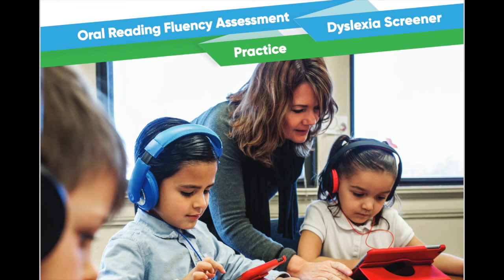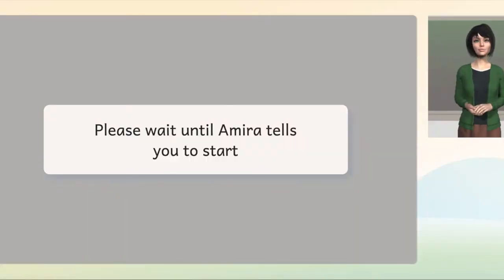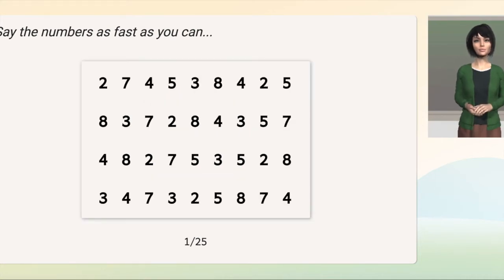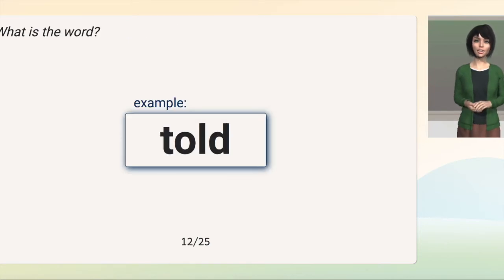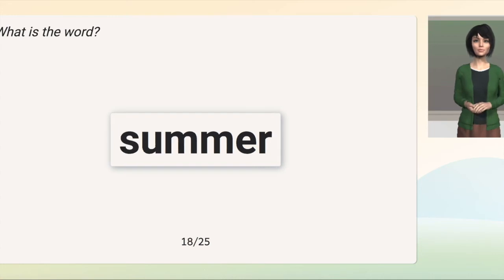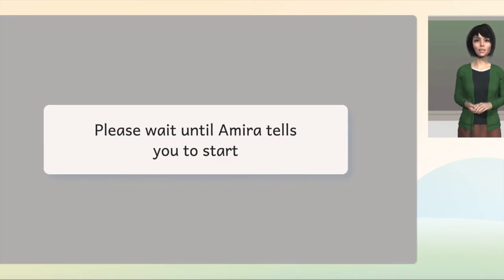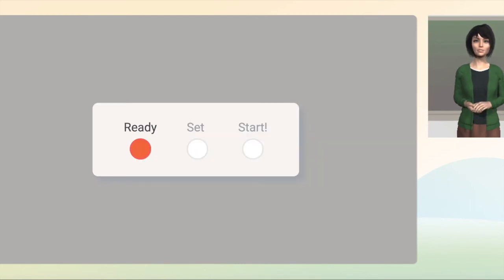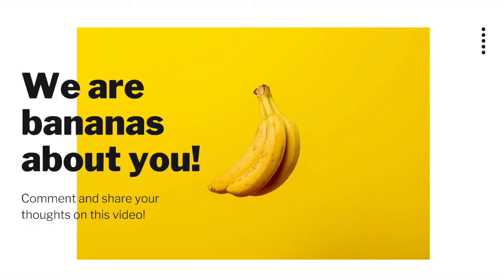2. Dyslexia Screener | AMIRA LEARNING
Welcome to the Amira Learning Unboxing series hosted by Muhammad Jeenah.

Powered by Artificial Intelligence (AI), Amira Learning delivers an accurate and reliable dyslexia screener, oral reading fluency assessment, and 1:1 reading practice. In 7-9 minutes, Amira listens while a student reads; delivers consistent, reliable results; and automatically builds running records. Amira Practice then offers 1:1 personalized tutoring based on individual results using different skills-based micro-interventions.

In this series we will cover:

1. Oral Reading Fluency
2. Dyslexia Screener
3. 1:1 Reading Practice